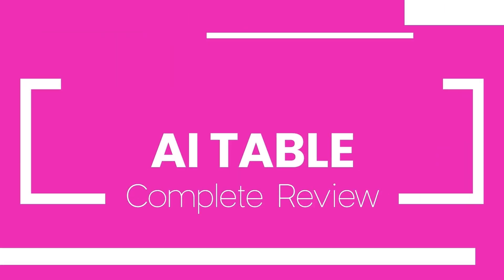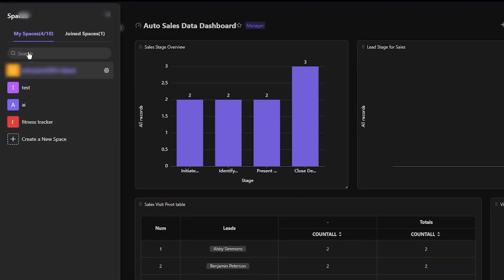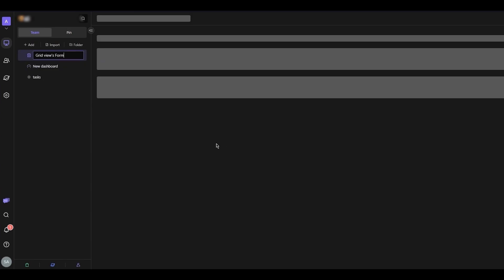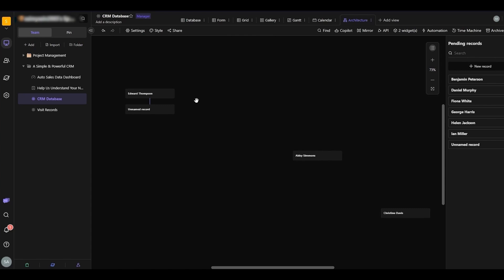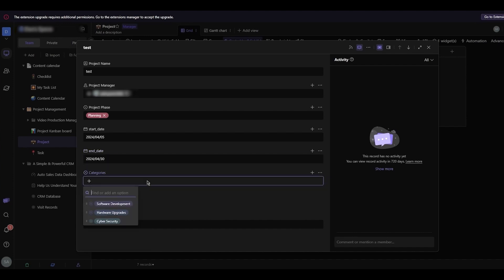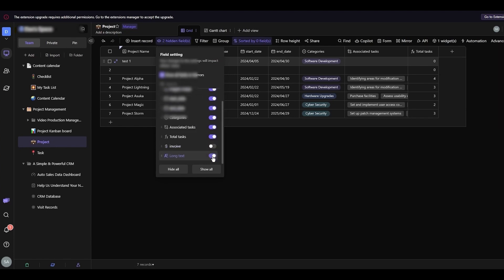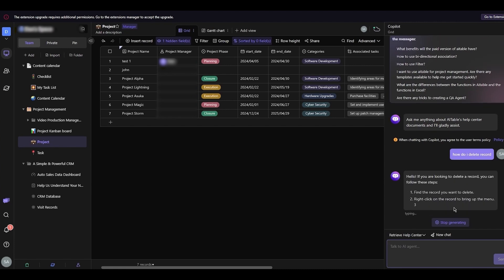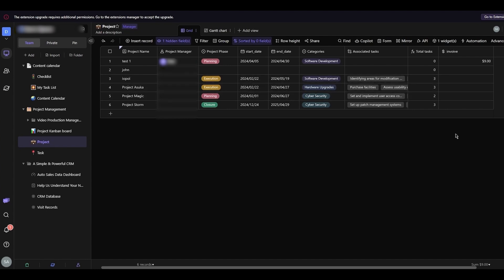AI TABLE Complete Review 🤖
💡 Sign Up for a Free AI Table Account!

Welcome to our AI Table Complete Review! In this in-depth video, we’ll walk you through everything you need to know about AI Table, from its powerful features to its intuitive interface. Whether you’re searching for a robust CRM or an advanced data organization tool, this AI Table review will show you why it’s the perfect solution for managing your business needs.

🌟 Why AI Table CRM?
AI Table isn’t just another CRM—it’s a game-changer. With its seamless database-spreadsheet interface, customizable forms, automation, workdocs, and button fields, AI Table is designed to streamline your workflow, enhance productivity, and help you manage everything from customer relationships to complex projects. It’s the ultimate tool for both personal and enterprise-level data management.

🔍 What You’ll Learn in This AI Table Tutorial:

✅ User Interface Overview: Get familiar with AI Table’s intuitive design and navigation.
✅ Core Features: Discover the key features that make AI Table stand out, including its powerful automation tools, flexible data views, and integration capabilities.
✅ Customization: Learn how to personalize AI Table to fit your unique needs and workflow.
✅ Practical Applications: See AI Table in action with real-world examples of how it can transform your business processes.

Ready to experience the full power of AI Table for yourself? Don’t miss out! Sign up for a free account today and see how AI Table can revolutionize your data management and CRM processes.